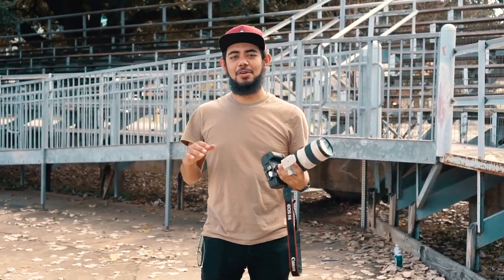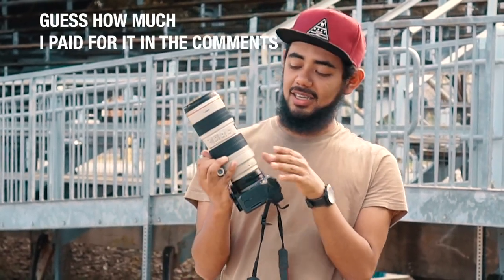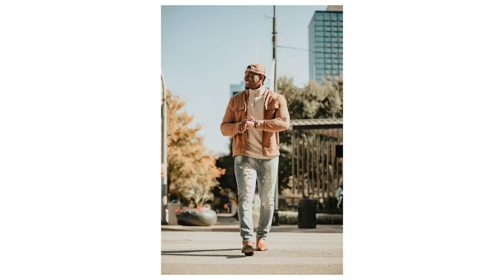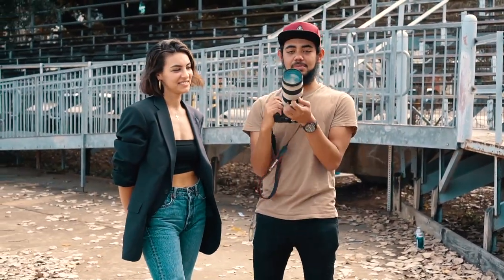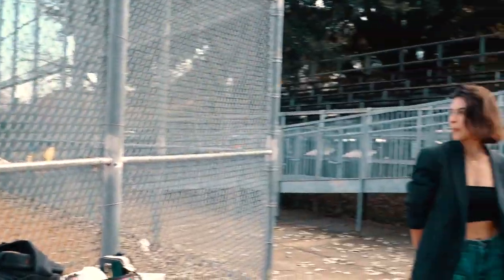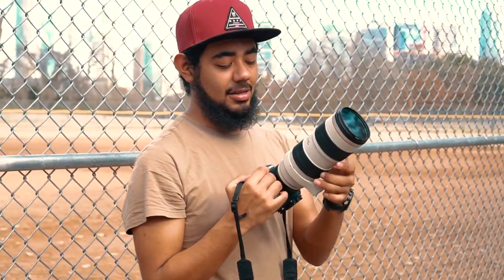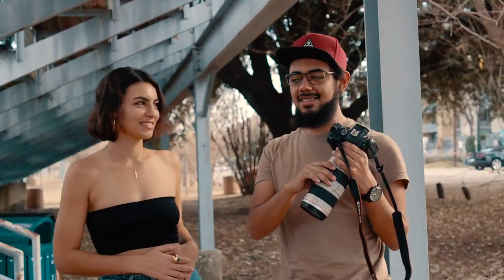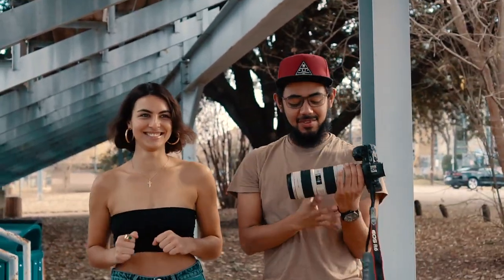Is the CANON 70-200 2.8 the BEST Portrait Lens ever?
In this video I Is the CANON 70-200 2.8 the BEST Portrait Lens ever?

ALL MY GEAR:
Canon eos R6
Backpack by ABCNNYC
Canon 50mm 1.4
Canon 85mm 1.8
Joby gorilla pod 5k
fotga nd filter
AD 200 Pro
Canon t7i (new version of my old t6i)
Canon 6d
Canon 6d mark II
Gobe NDX 72mm Variable ND
Rode videomicro
NEEWER CN-216 216PCS LED Dimmable Ultra High Power
GODOX 37" Octagon Softbox
Viltrox led